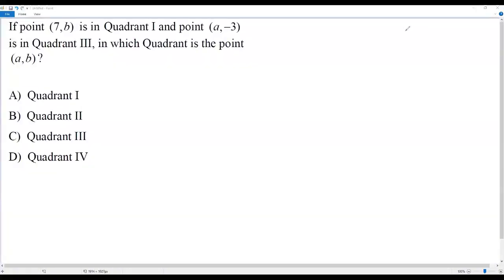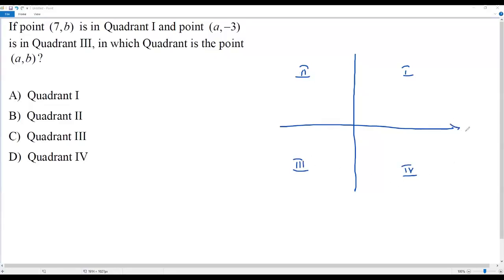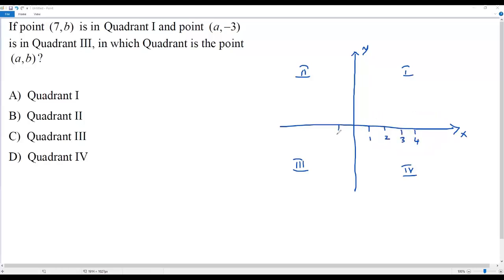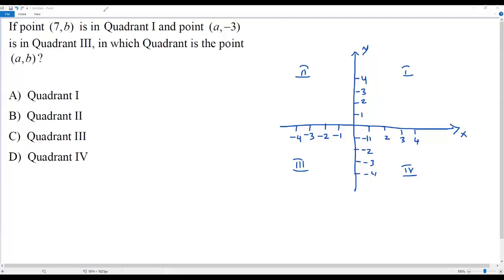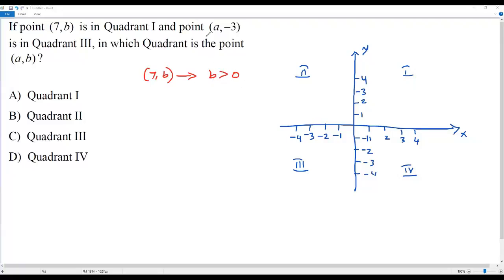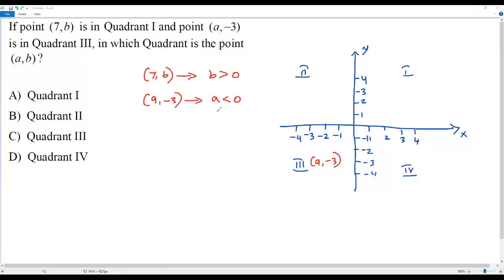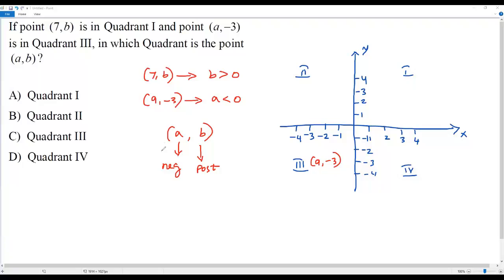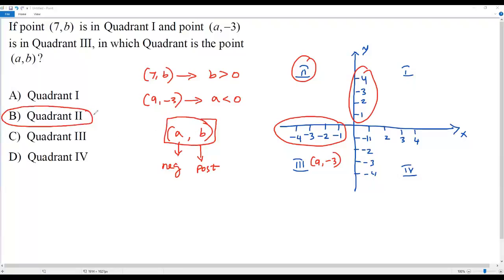SAT MATH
If point (7, b) is in Quadrant I and point (a, -3) is in Quadrant III, in which Quadrant is the point (a, b)?

A)  Quadrant I
B)  Quadrant II
C)  Quadrant III
D)  Quadrant IV